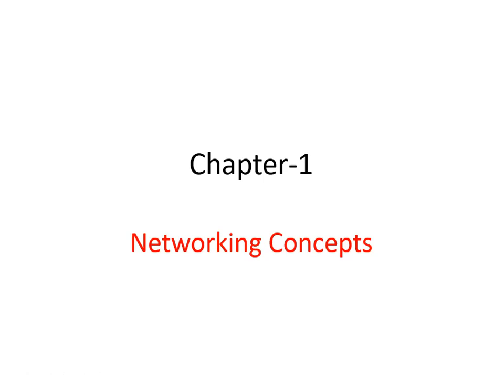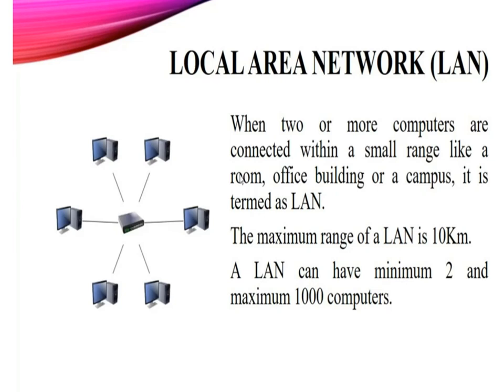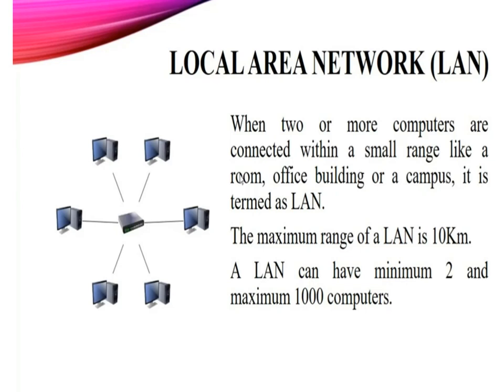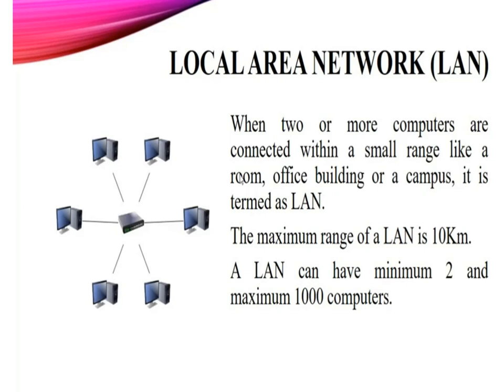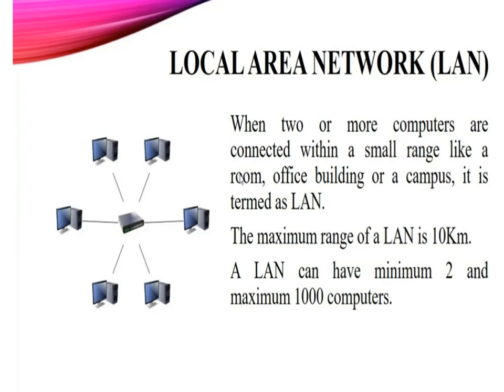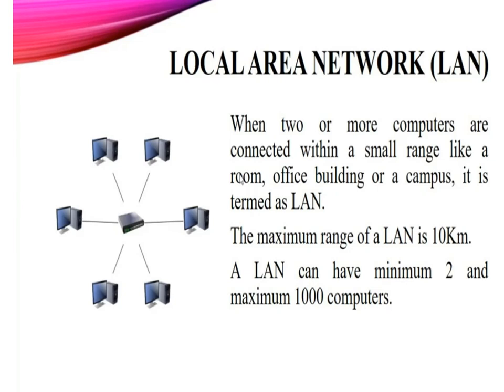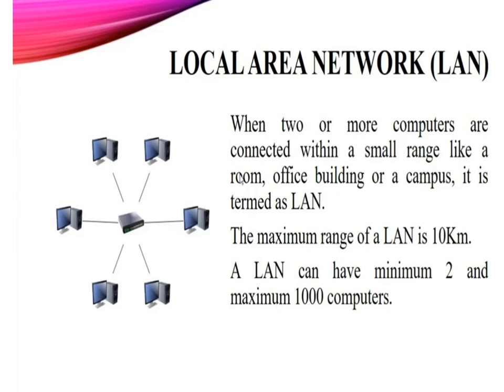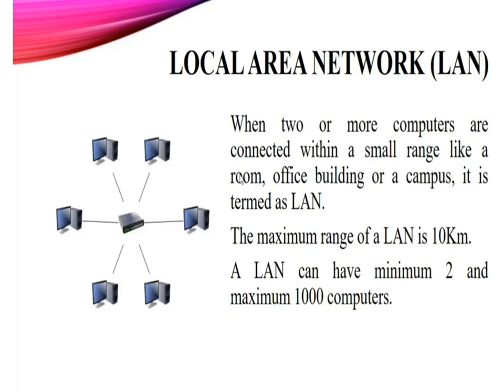Computer class 8 session 2